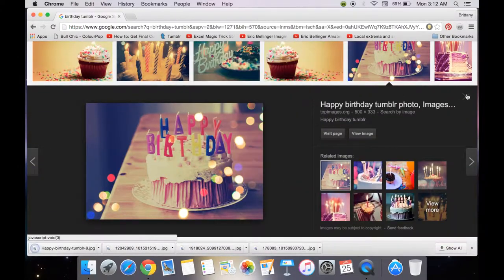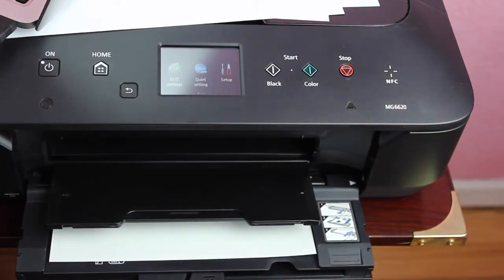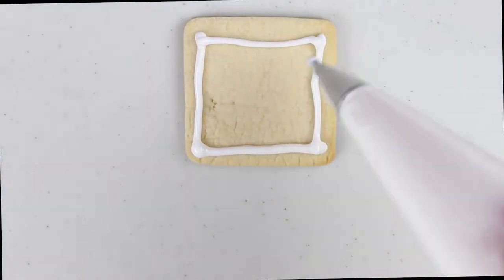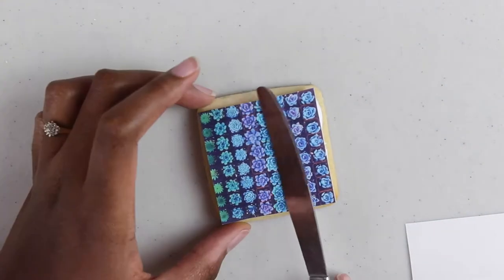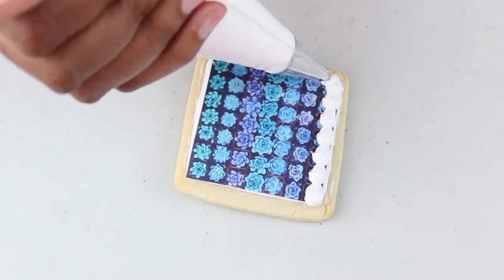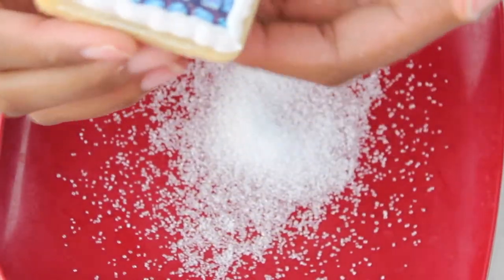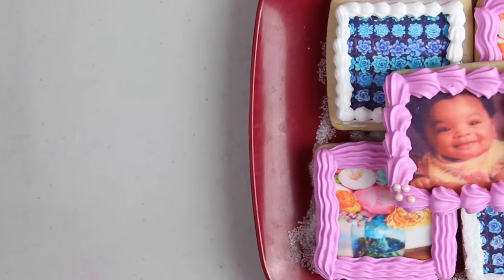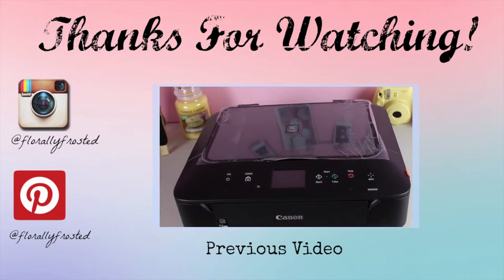How To: Edible Image Cookies | FlorallyFrosted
Learn how to make super easy and festive cookies using edible images!

Purchase Edible Images:

TECH
Camera: Canon 600D
Editing Software: Final Cut Pro X
Lighting: Limo Studio Softboxes
Mic: Blue Snowball Ice

I love DIY's especially ones of the baking variety. Tune in every Friday for more baking and cake/cookie videos!